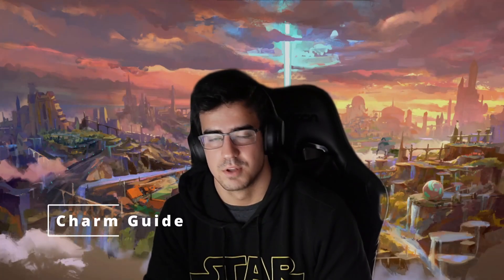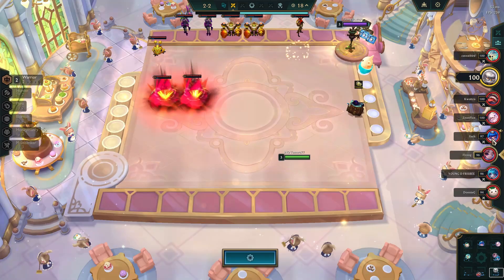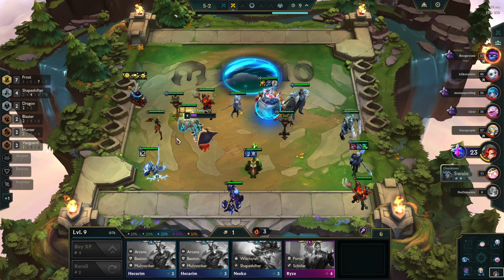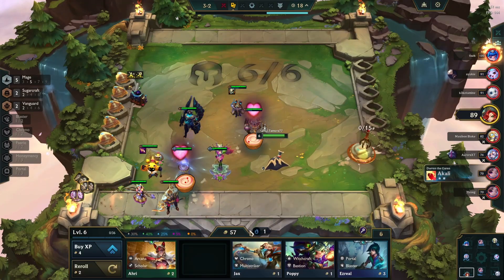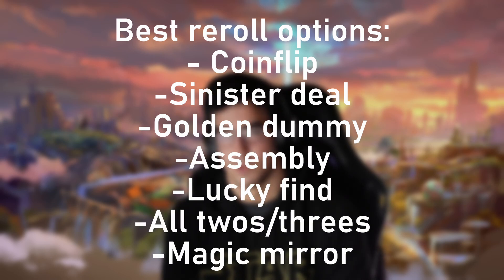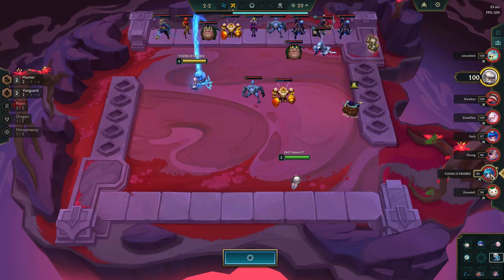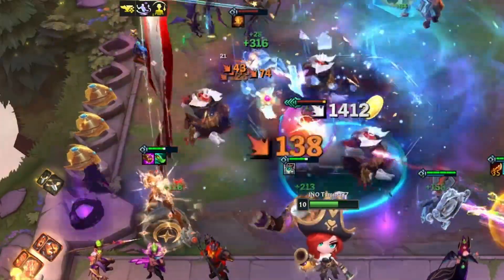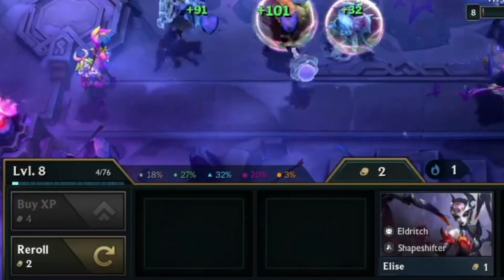Charms 101: A TFT Set 12 Guide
TFT Set 12 Guide
Professor Tamura_77 walks us through when to buy charms, the best options, and how to get more bang for your buck.

Timestamps:
0:10 - When to buy Combat Charms
1:55 - Best Combat Charms Mid/Late
2:25 - Best Combat Charms Early
2:37 - Charms in Reroll
3:07 - Reroll Best Charm Options
3:42 - Minmaxxing your Charms